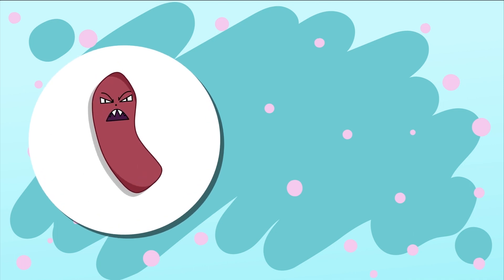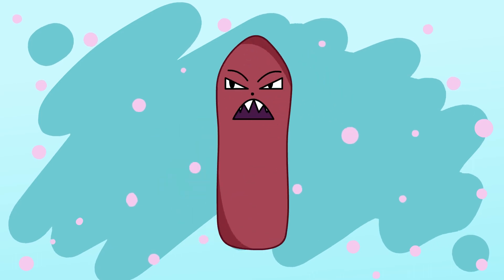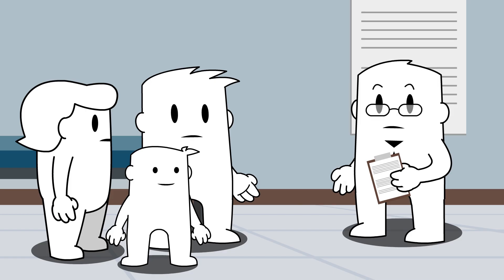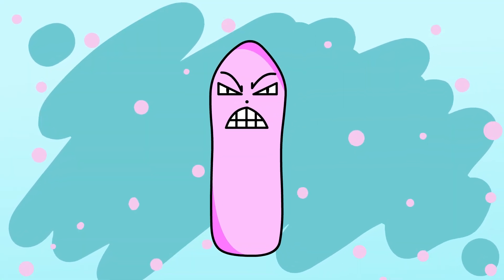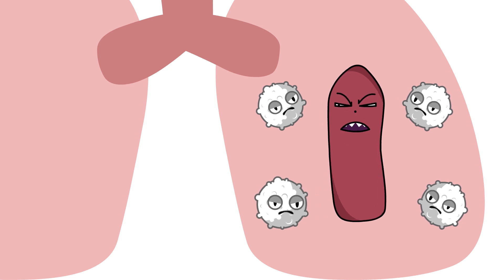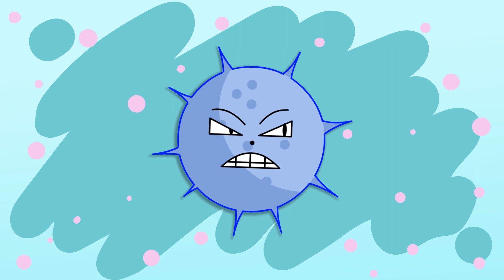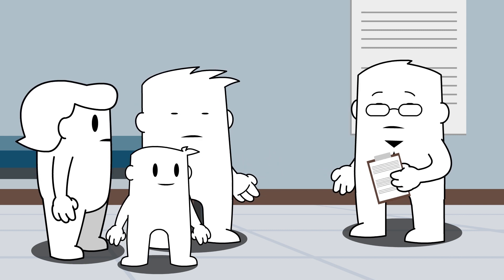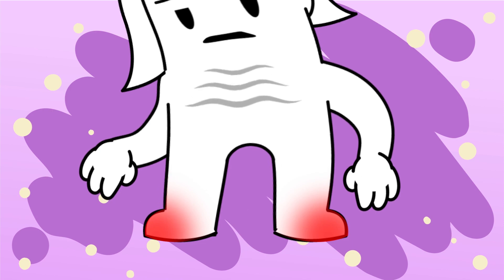EXTENDED VERSION: Differences Between Latent & Active TB: Preventive Therapy for Children.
This is an extended version of our "The Differences Between Latent and Active TB: How TB Preventive Therapy can Prevent Childhood TB" that can be found Please refer to the other video when using such content for educational purposes.  The extended version given here contains scenes that may be of use for the creation of future animations on TB by the SAWBO team.

Tuberculosis (TB) is a disease that mainly infects the lungs. Symptoms of active TB disease include a chronic bad cough, pain in the chest, or coughing up blood. However, some people who are infected with TB carry the bacteria but do not show these symptoms. They will appear perfectly healthy. This is called latent or sleeping TB infection. Unlike active TB disease, sleeping TB infection is not infectious to others. Household exposure to TB disease, if you are under 5 years of age or HIV infected alone, qualifies you for treatment of TB infection. Together, you and your healthcare provider can beat latent TB infection and prevent active TB disease.